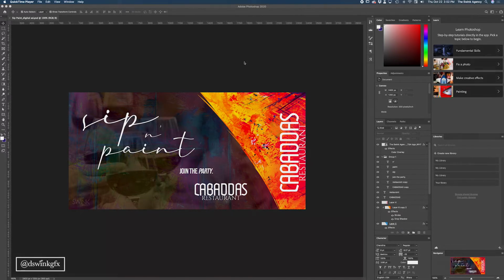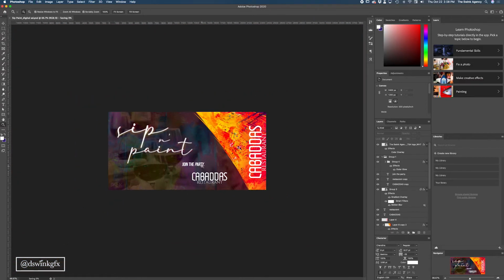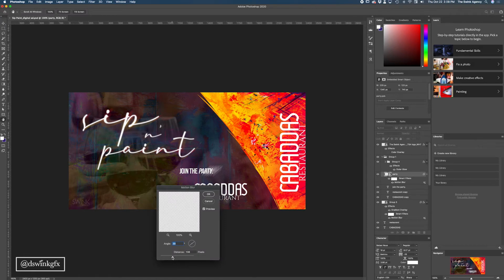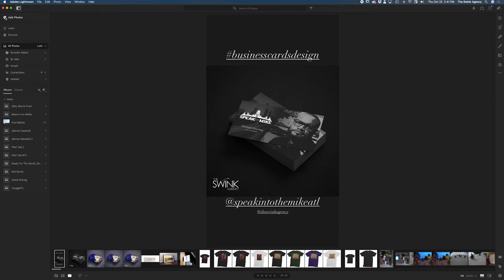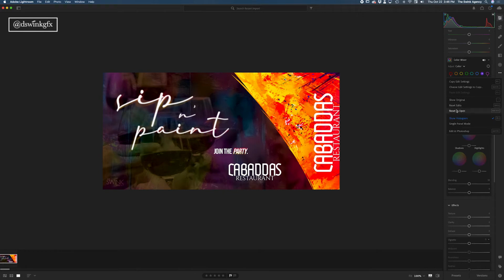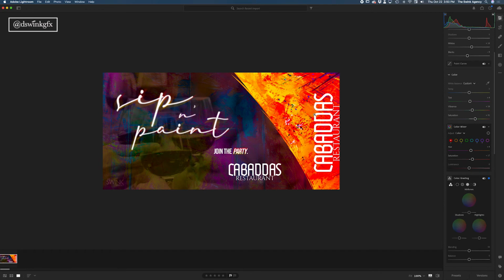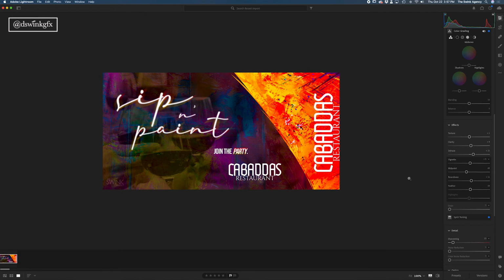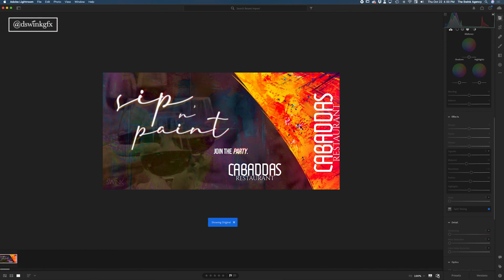Adobe Lightroom: How To Make Colors Pop ✨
ABOUT US:
Atlanta's premier Marketing + Brand Design Agency

Empowering empires.